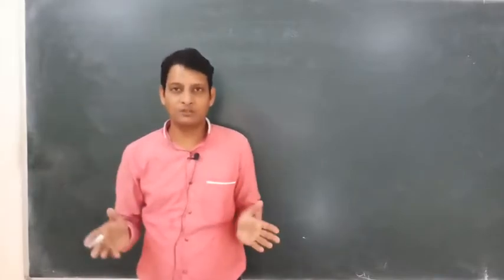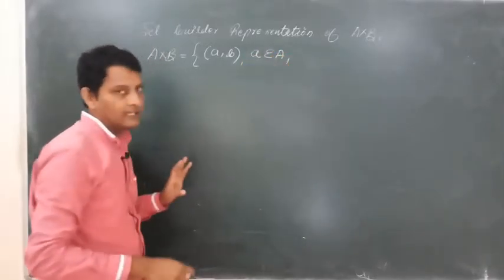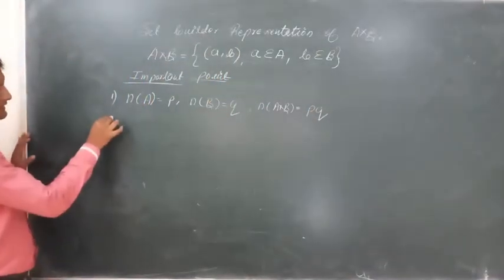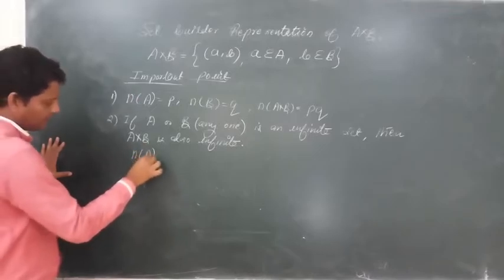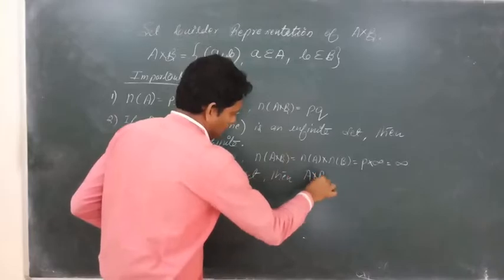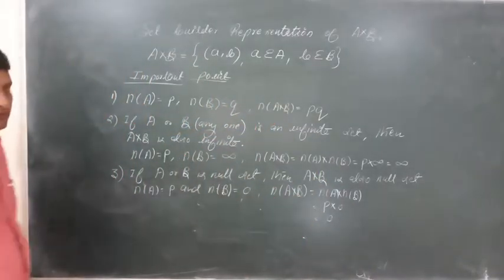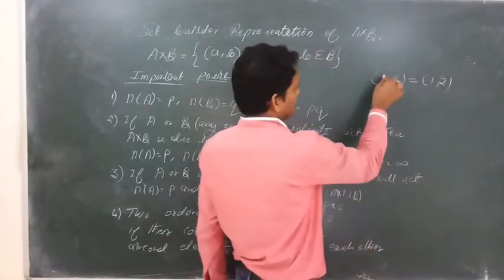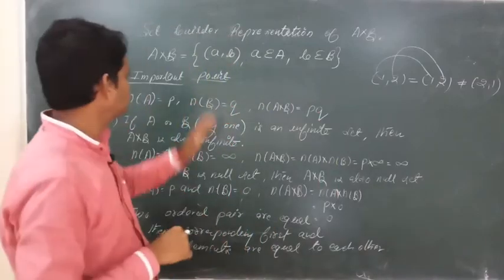Lecture 3 , Class XI, Relations and Function , Important Points about Ordered pair , NCERT